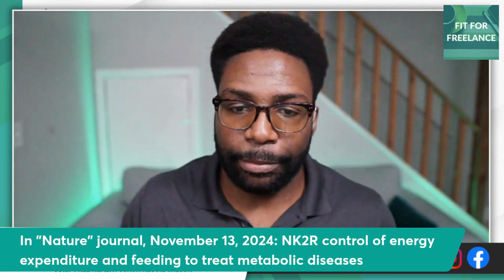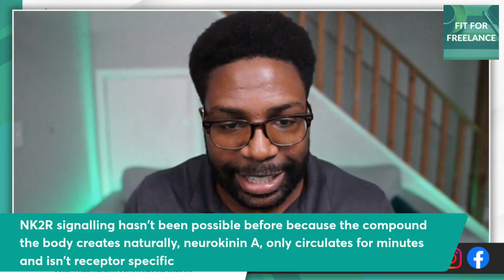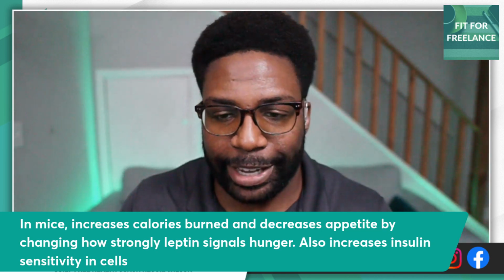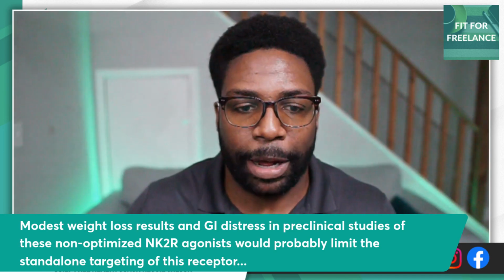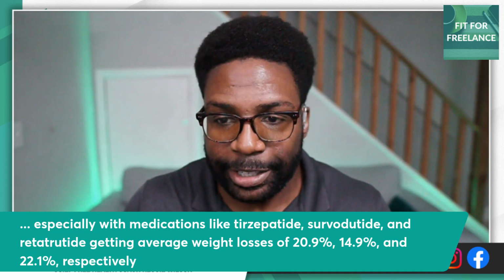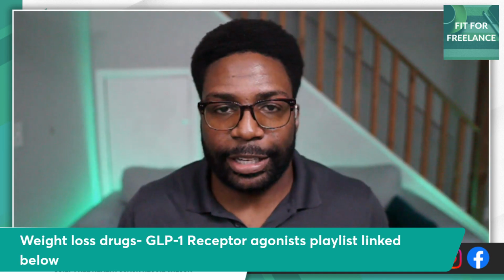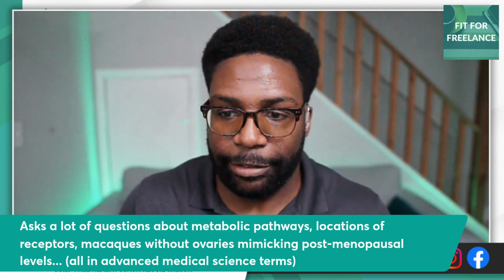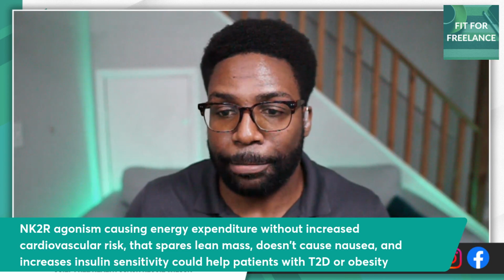NK2R Weight Loss Research- Reduce Appetite AND Burn Calories?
Generally, weight loss is about calorie balance. So, eating fewer calories and burning more calories are powerful strategies. Research is showing a new way to stimulate the receptor that does both- how's it looking?

Nature- NK2R control of energy expenditure and feeding to treat metabolic diseases

Ready for the most compassionate way to build self-control so you lose weight without all or nothing diets?

Book a free call to talk about what you want, what you’ve tried, and how I can help

Ready to make healthy eating easy with done for you grocery lists and recipes?

In Naples, Florida?